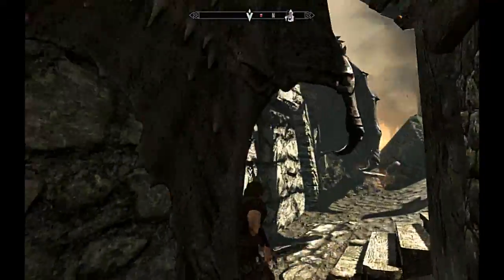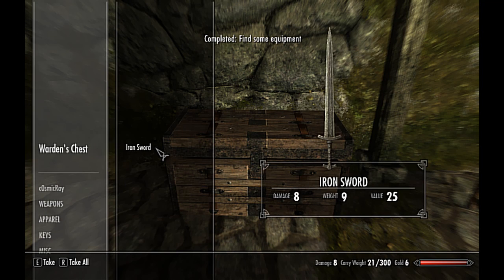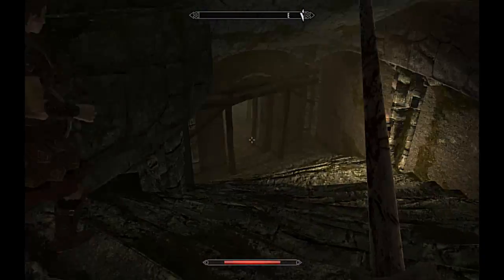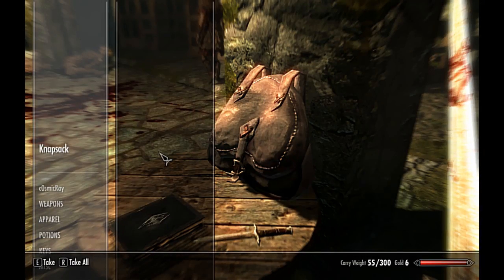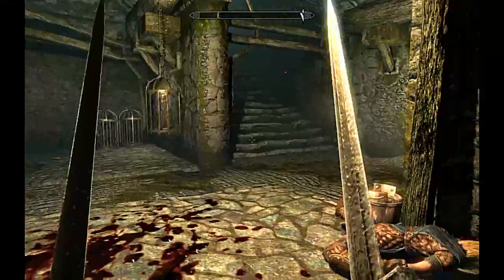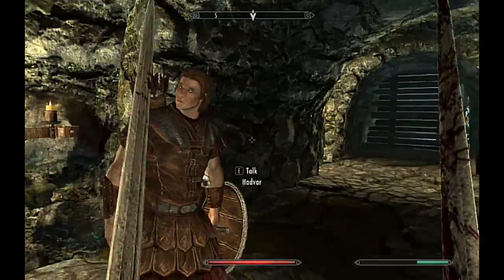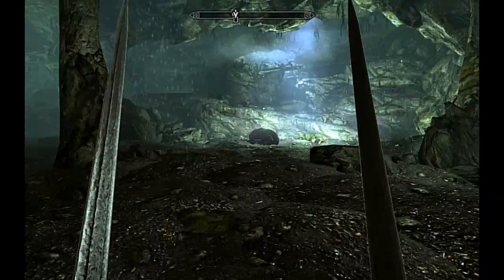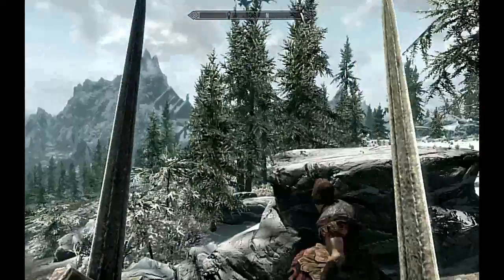Skyrim Let's Play Part 3 - The First Mission, the Tutorial!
Part 3, the magical number!  Like for getting past the bear!

TAGS: skyrim lets play part one character creation today release wood elf intro walkthrough c0smicRay Playthrough Gameplay New PC computer FRAPS